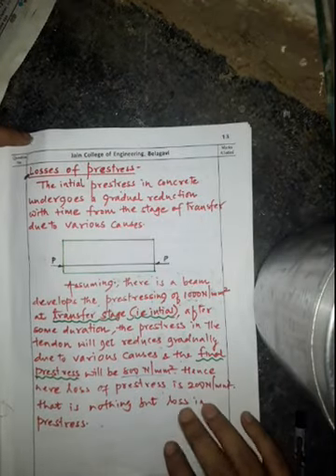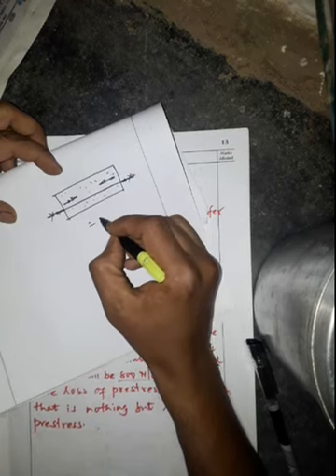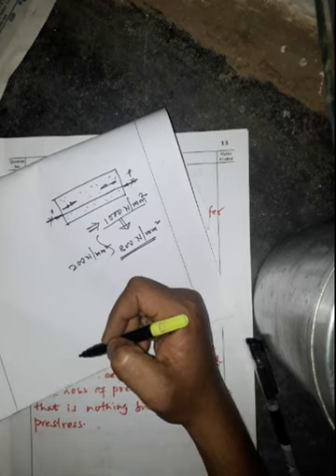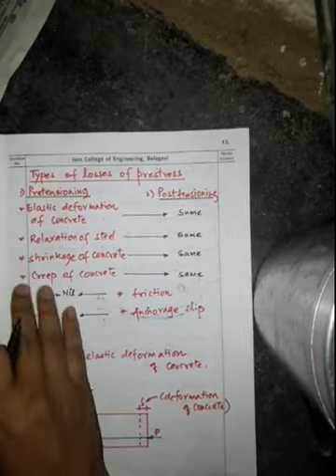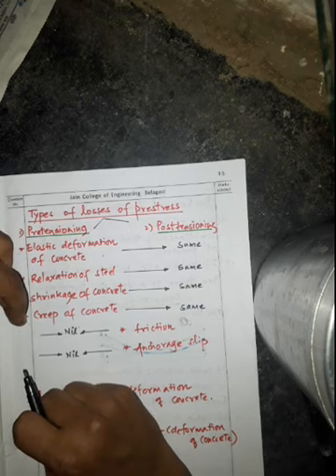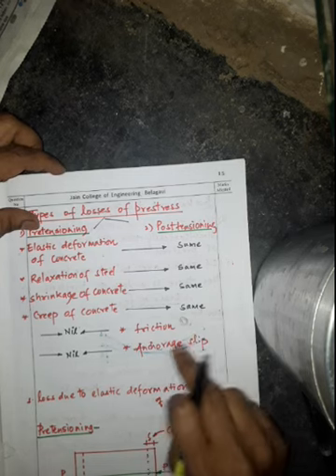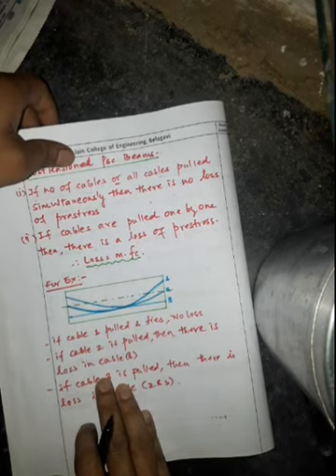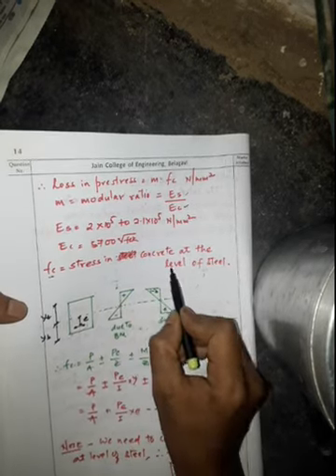Losses in prestress concrete - 01